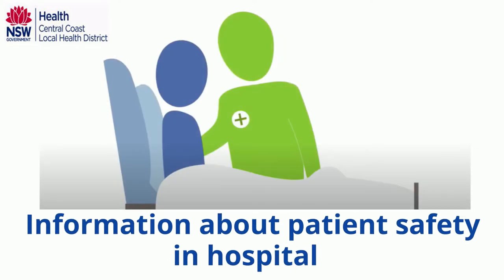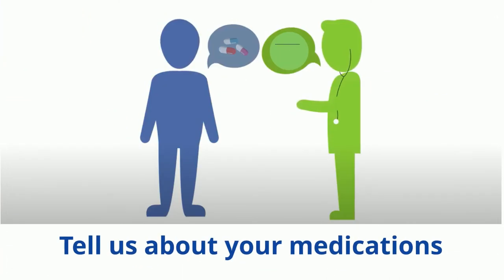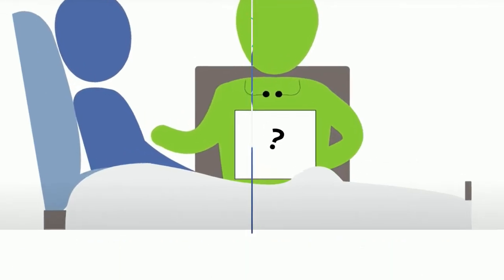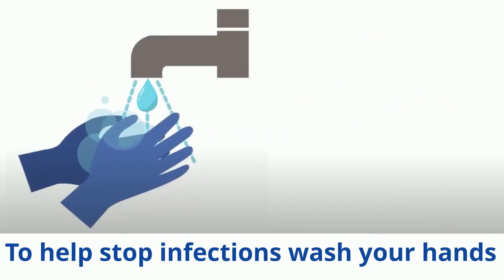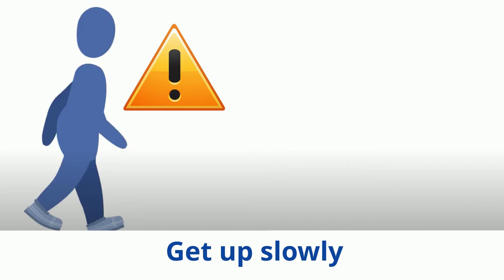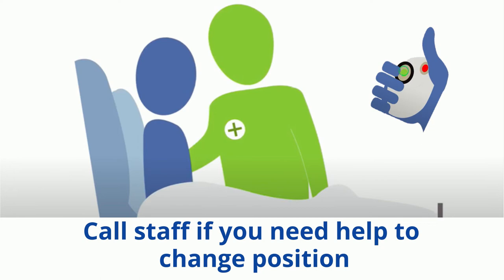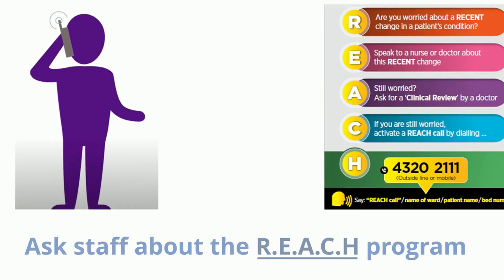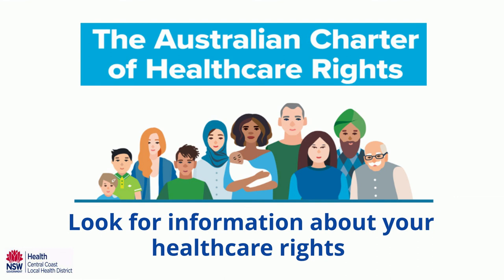CCLHD Patient Safety Video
Information for patients, families and carers to help maintain patient safety while in hospital.